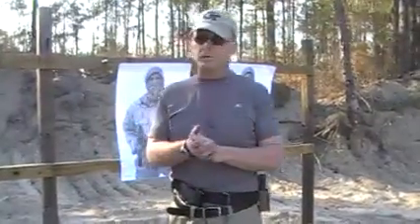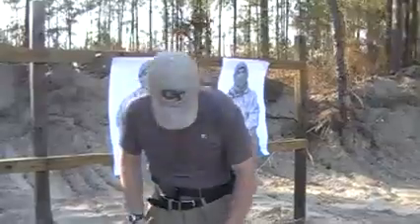Survival and Preparedness.com S & P training video #4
Continuation of our S and P training video series. This one  on magazine changes.
6/19- this video was listed as "private" for years but we just now opened it up as public.

Visit the forums to discuss the video-